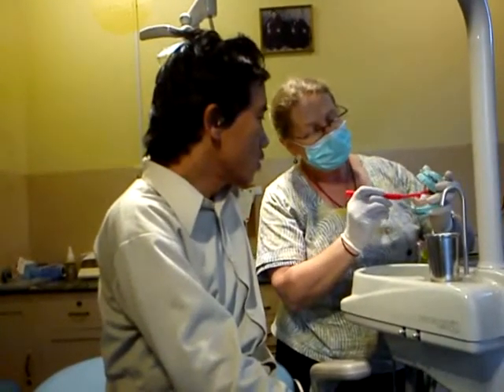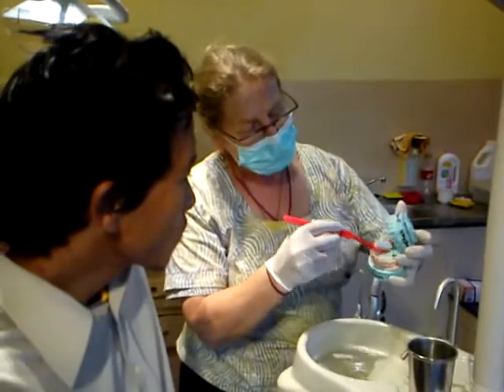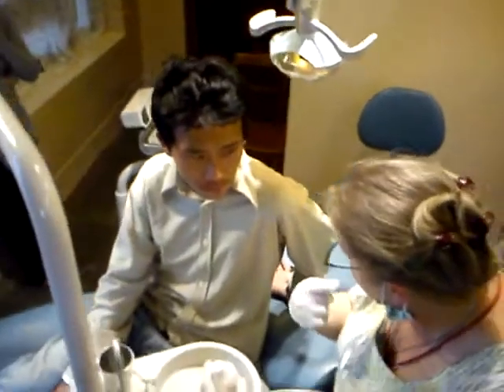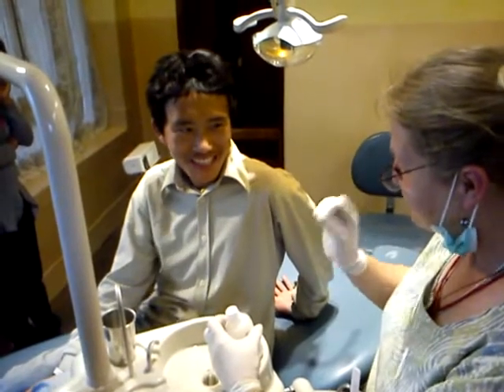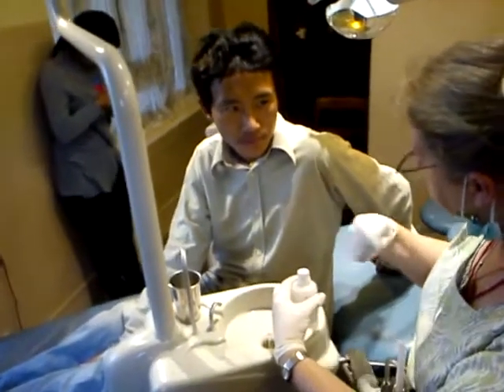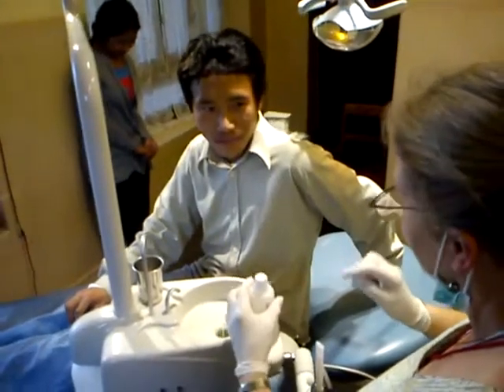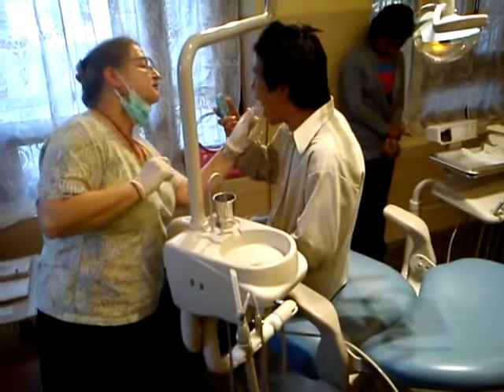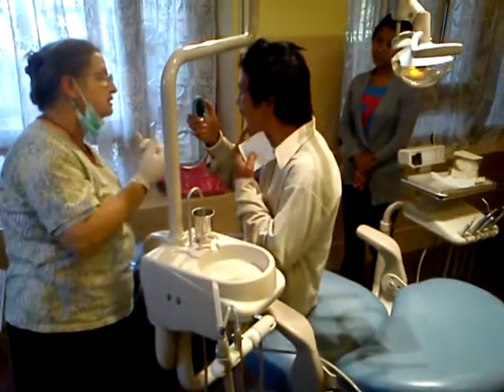Jak myć zęby.... czyli nauk tajemnych ciąg dalszy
w Nepalu ale pewnie i w Polsce również dorośli potrzebują... dobrego przypomnienia jak skutecznie myć zęby. Julie wie jak to przekazać :)